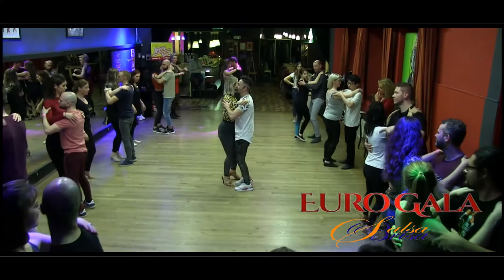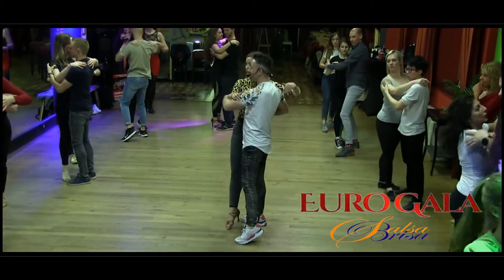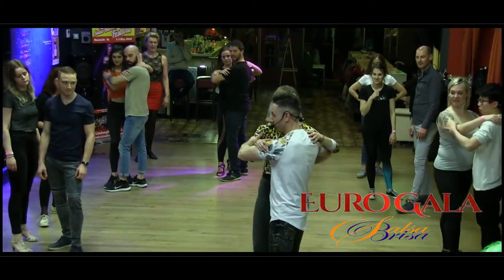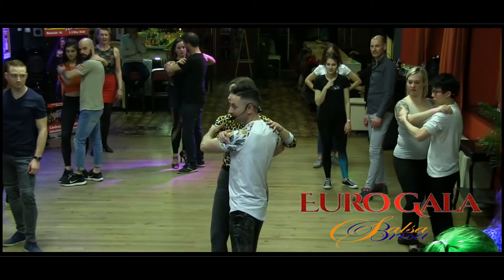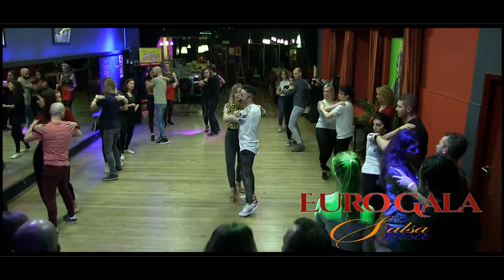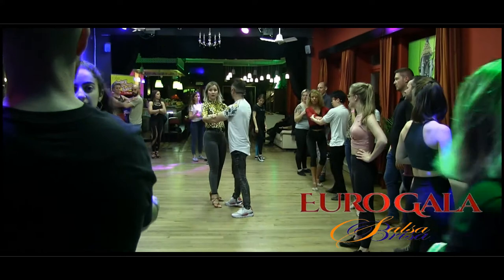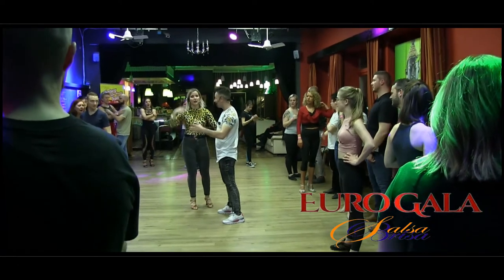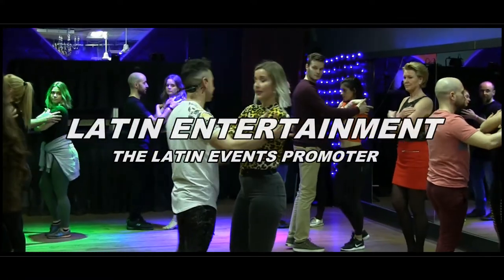Bachata Masterclass Bootcamp Alfonso Y Monica Euro Gala Salsa Brisa Latin Dance Academy